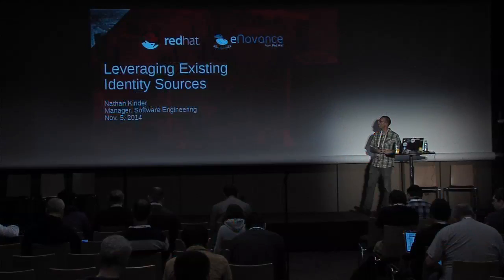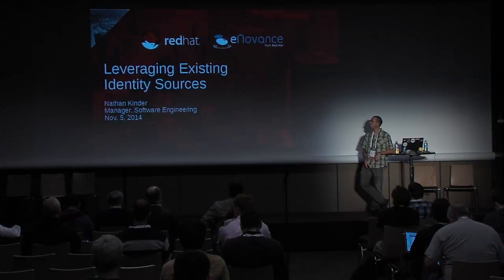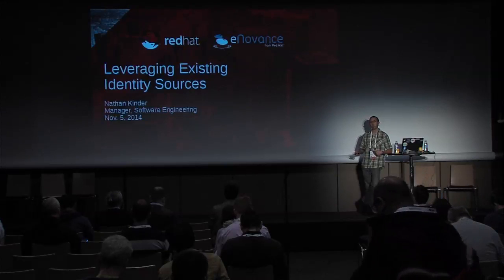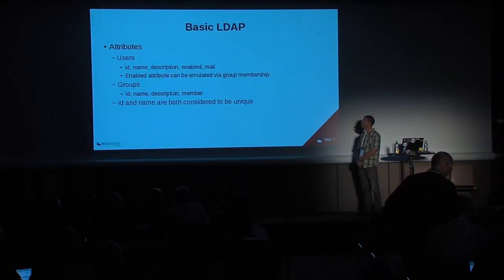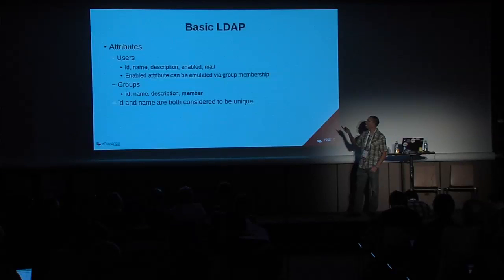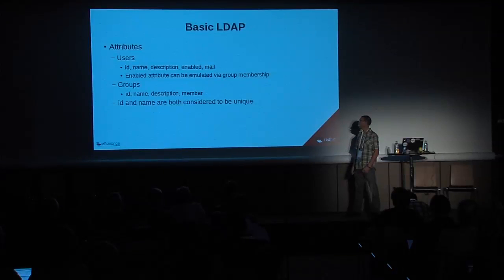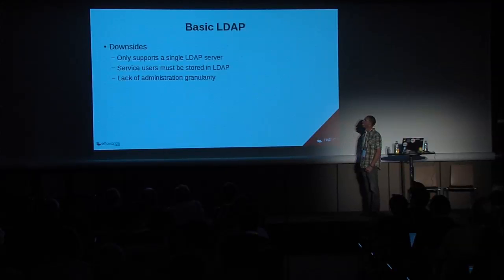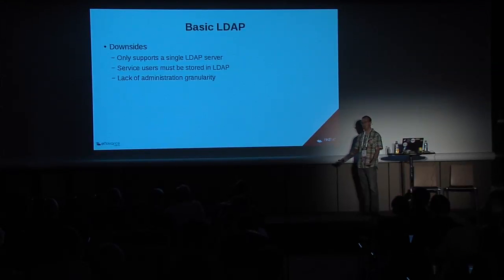Leveraging Existing Identity Sources for OpenStack Clouds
Keystone is the reference implementation of the Identity API in OpenStack. It needs to deal with traditional identity concepts such as users and groups as well as centrally managing authorization. This session will cover how Keystone can leverage existing identity sources for authentication and identity information and instead focus on it's primary job of centrally managing access to cloud services and resources.